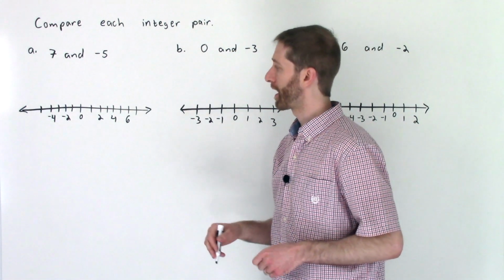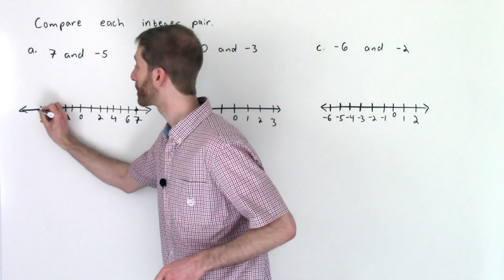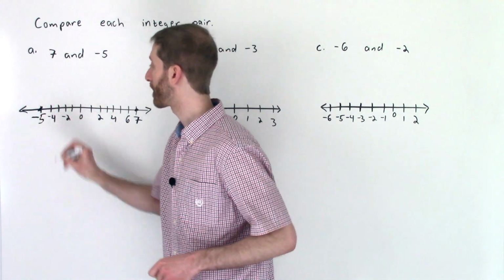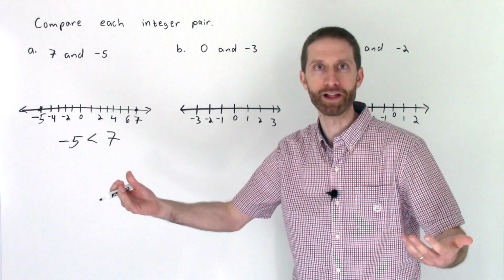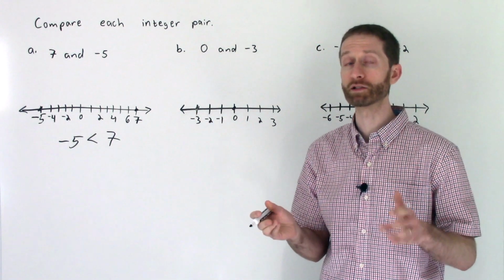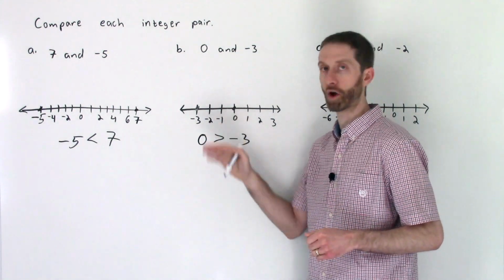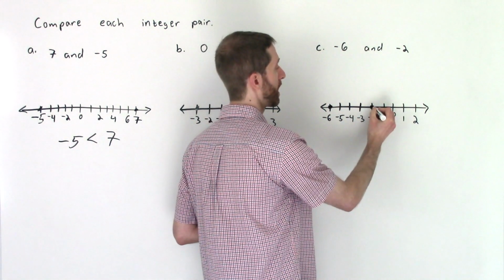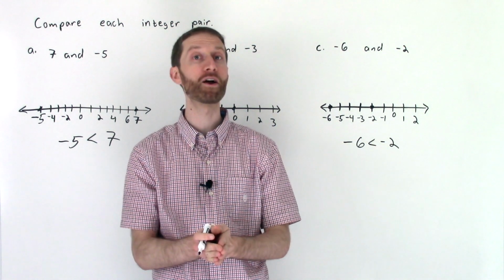1 5 Video 1 Comparing Integers with Inequalities